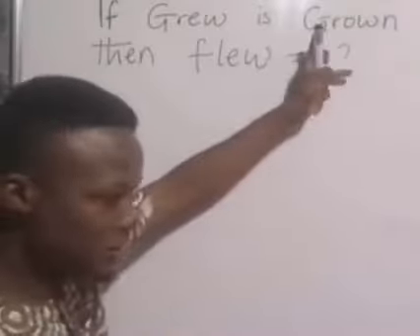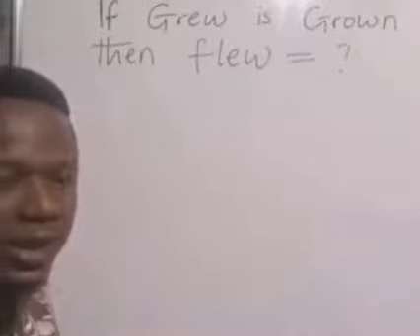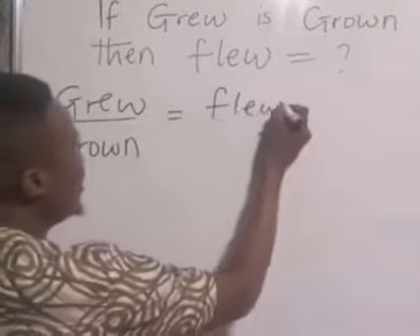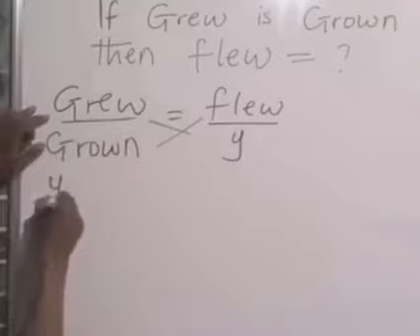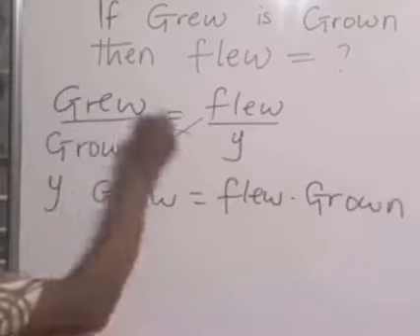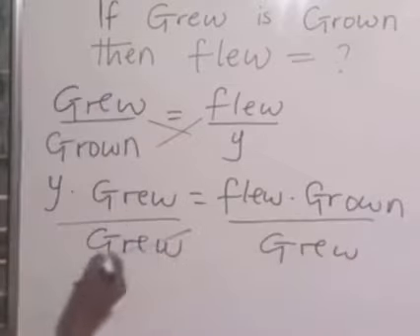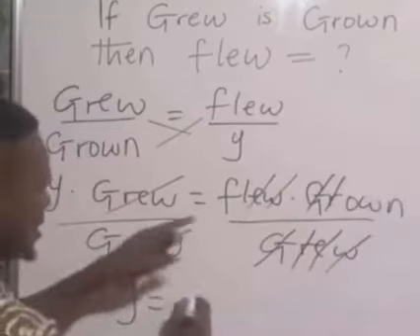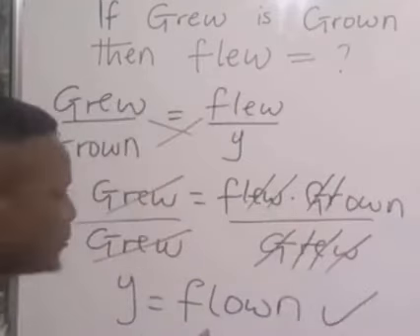Enjoy English with Maths.. by Duryodhan Jathar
Experience, How easy and interesting language English is!
learn with Duryodhan Jathar
EduDiamonD study Center
EduDiamonD
EduDiamonD Education